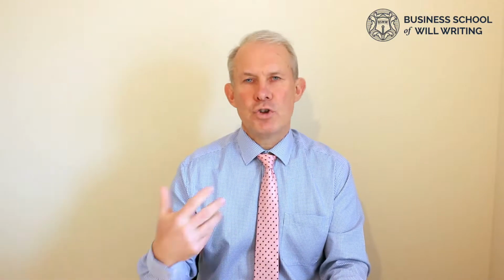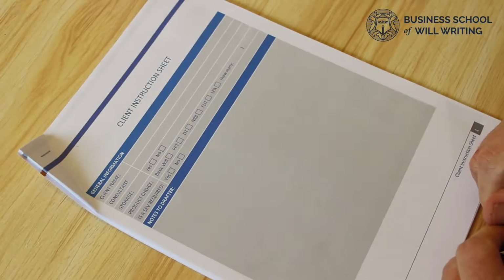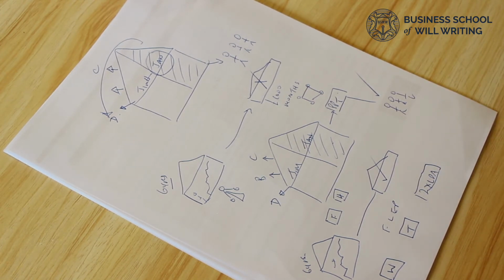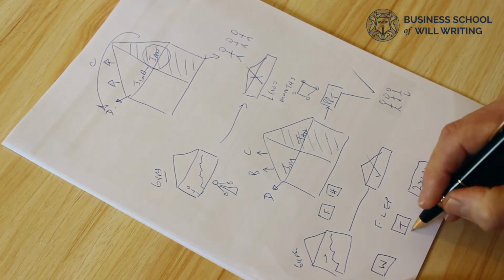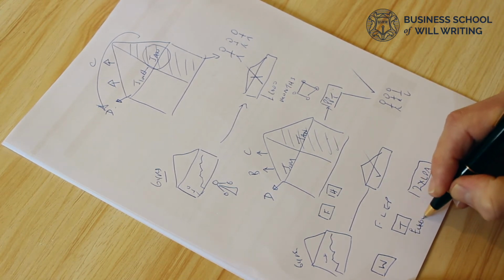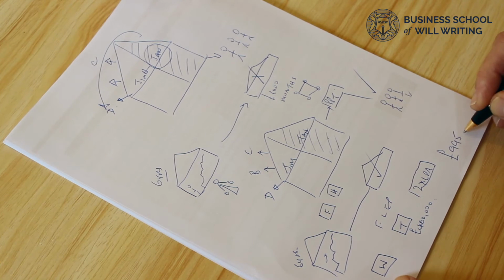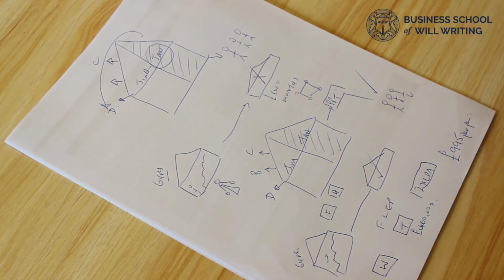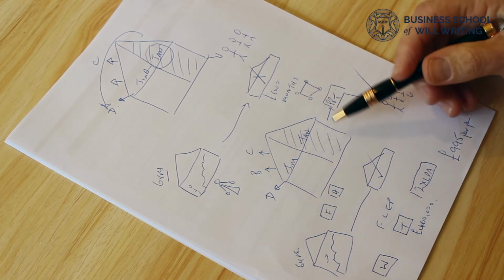How To Present PPT's To A Prospective Client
- About Us -
The Business School of Will Writing holds a series of Workshops throughout the year that are highly regarded within the Will Writing industry and are designed to make a difference to those who attend.
Whether you are new to the industry or a seasoned professional we have a Workshop that will suit you and that will ultimately add value to your business.